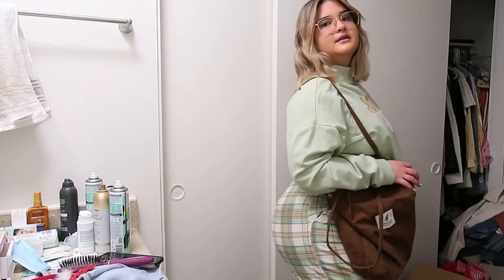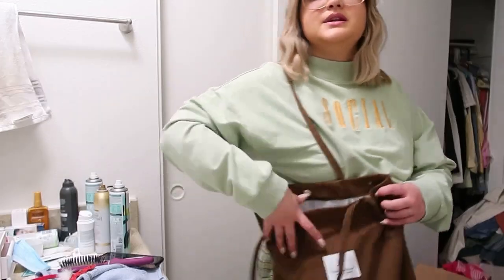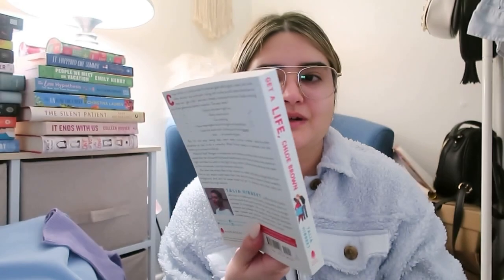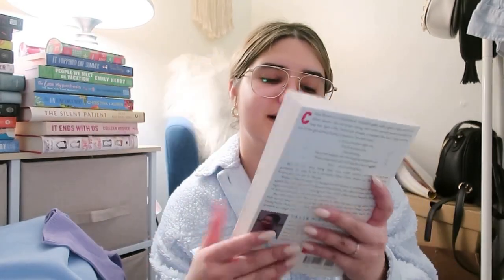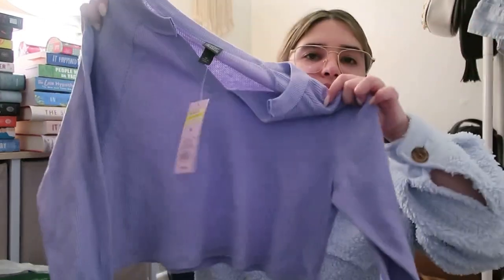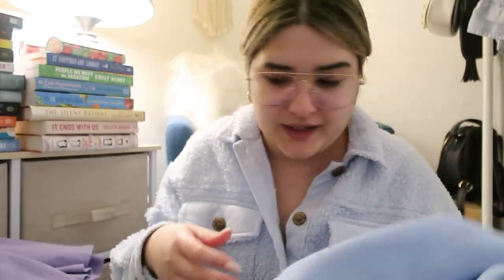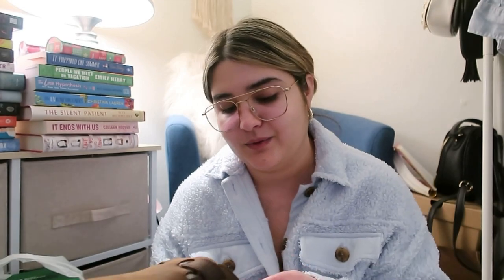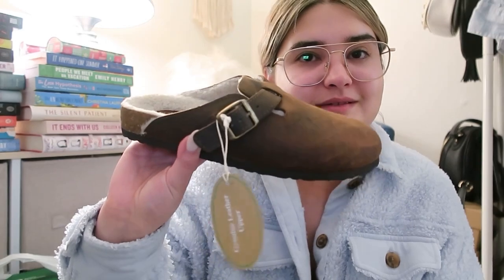BOOKSTORE VLOG| Book shopping & book haul 📖👓✨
Glasses frames mentioned:

Muse Crystal Shiny Black

Ottoto Tito Gold

Hi guys! In this video: book shopping at Barnes and Noble, Target shopping haul, Birkenstock clog shoes & getting new glasses.

About me:
Hi guys ! My name is Karen. I am 24 years old. I live in Southern California. I’m married to my college sweetheart. I started my first job as a therapist a few months ago.  I am a part time ( pretty much full time lol ) books, lifestyle and fashionYouTuber and blogger. I love eyewear, coffee and the show Friends so much!! Fun fact ! We have a corgi puppy & a golden retriever puppy 🤎